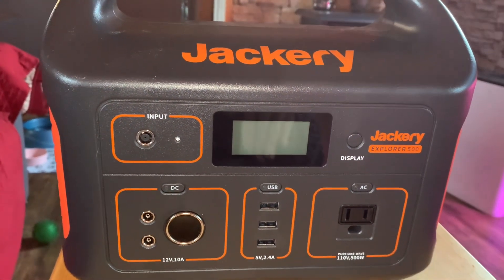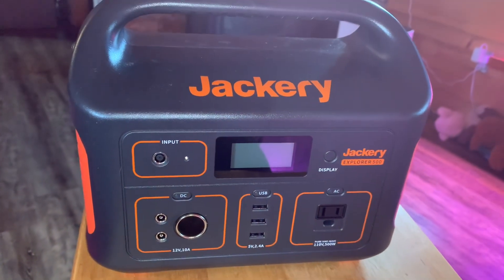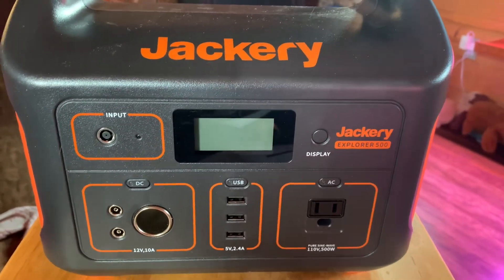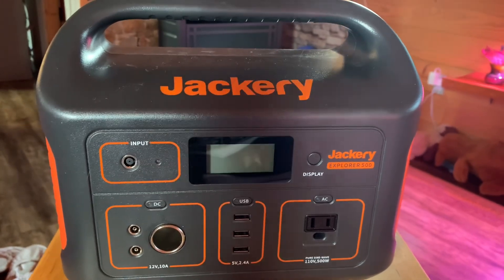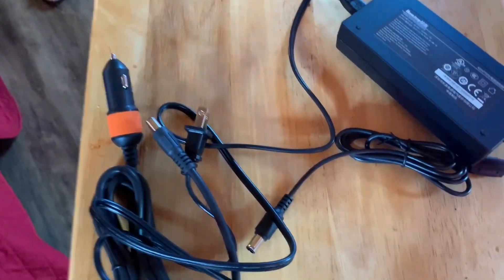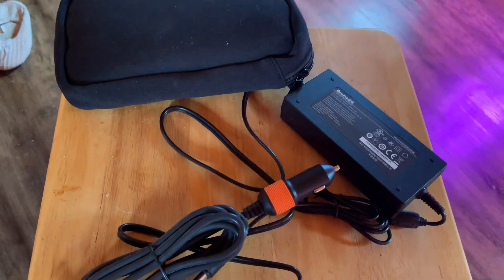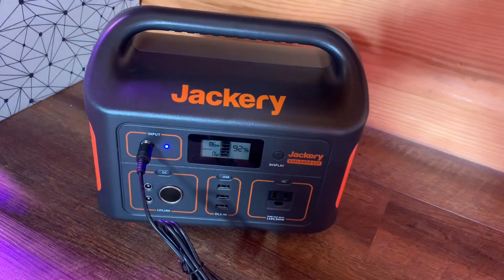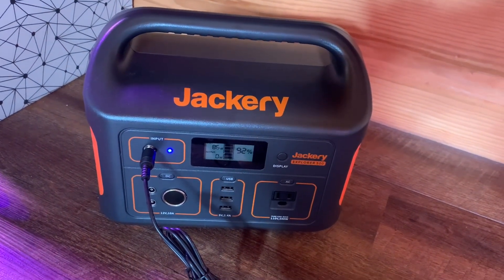Jackery explorer 500 Solar Generator Uses Tips and Review